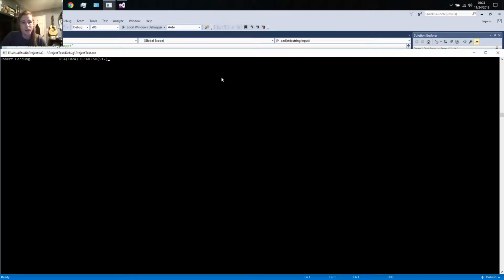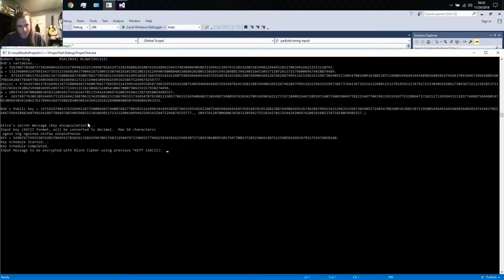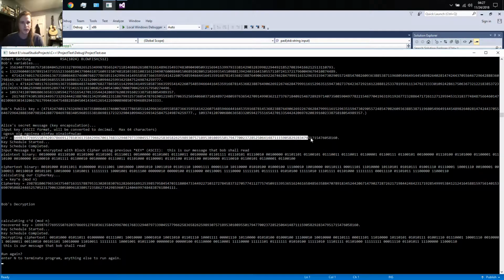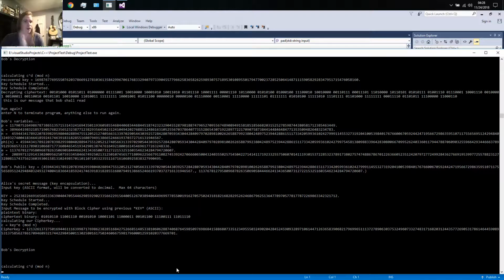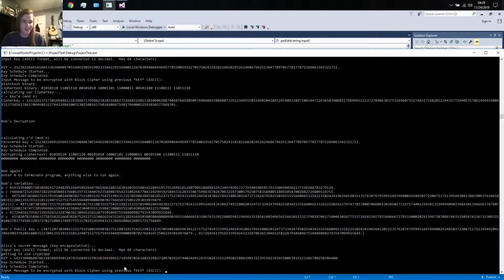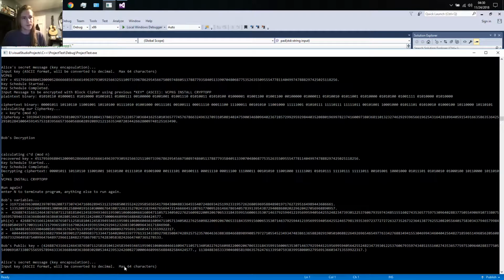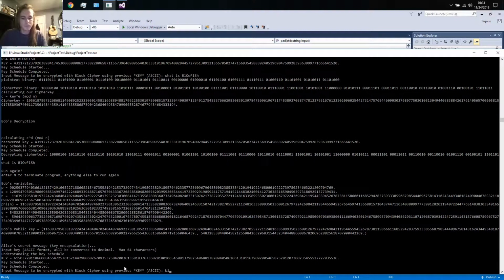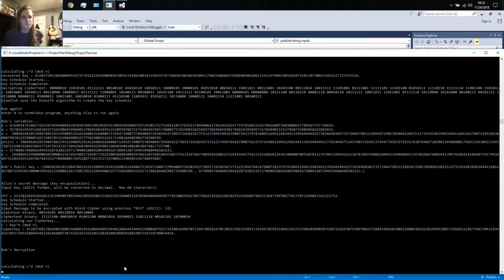Standalone Demo RSA+BLOWFISH